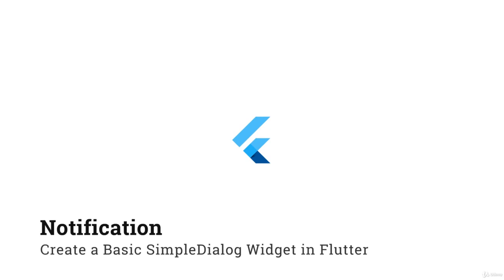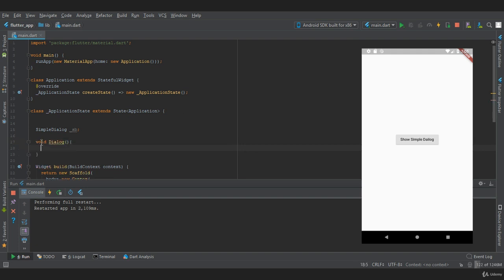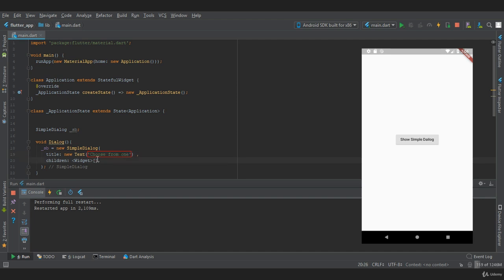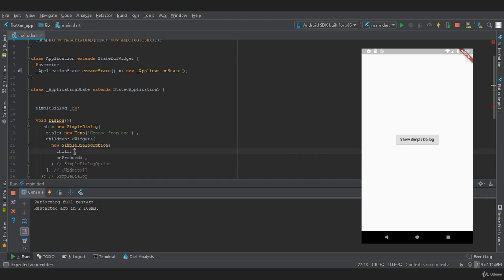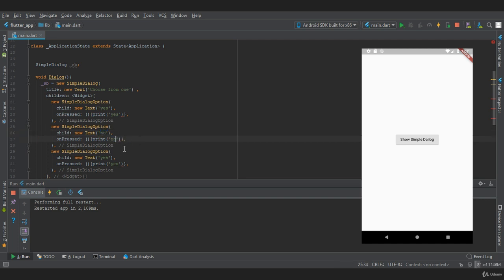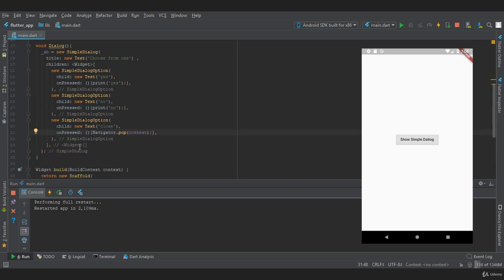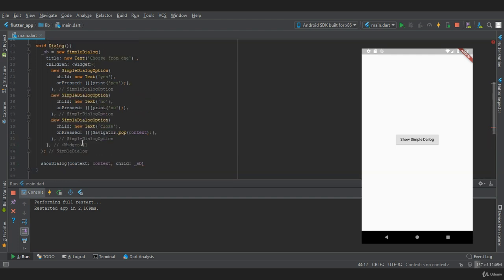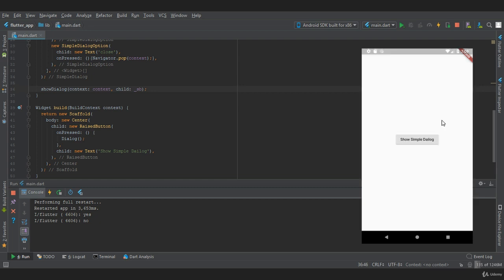creating simple dialog widget in flutter in English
How to create simple dialog widget
flutter widgets
flutter dialog
flutter simple dialog widget
flutter dialog box
flutter alert dialog